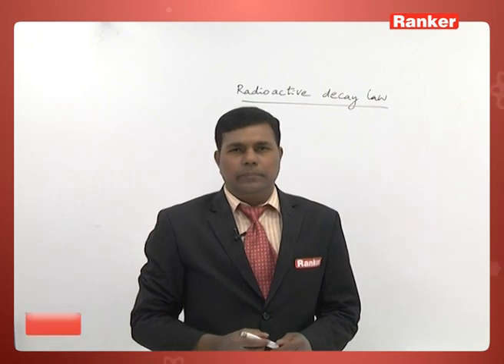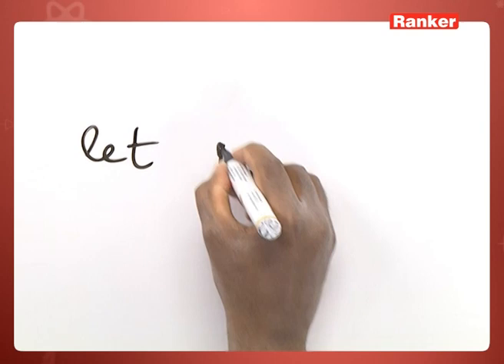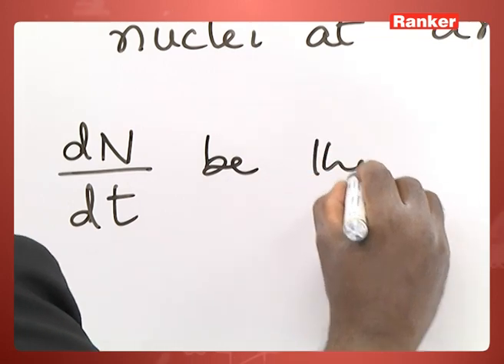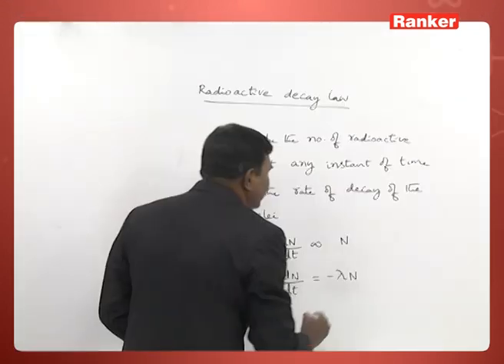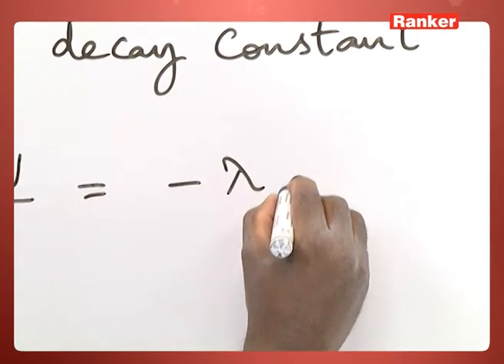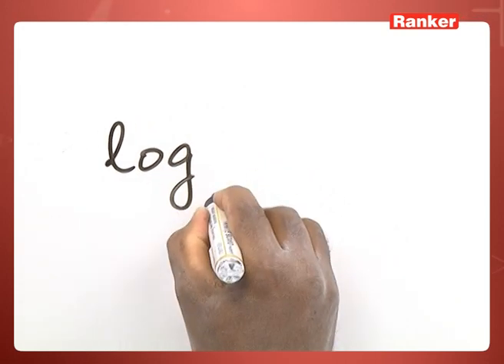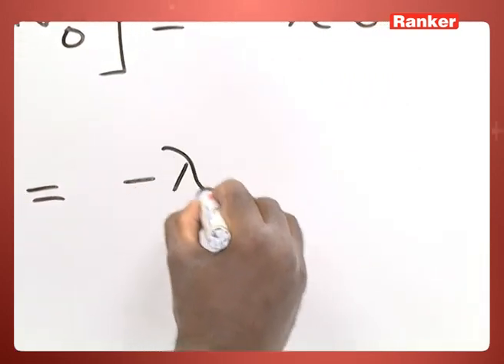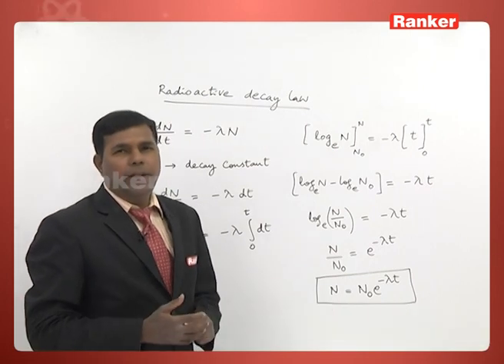Nuclear Physics, Physics by B.Amarender sir | RADIOACTIVE DECAY LAW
In this video Rank of Nuclear Physics (RADIOACTIVE DECAY LAW) related to physics is explained by B.Amarender sir which are best videos for the preparation.

Rankers Learning
Street No:12, Himayath Nagar,
Hyderabad - 500029